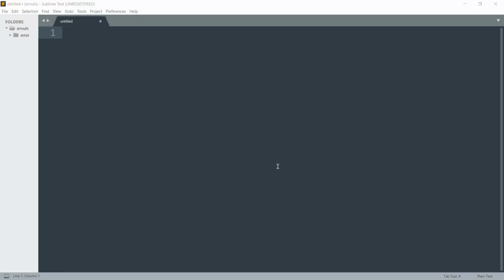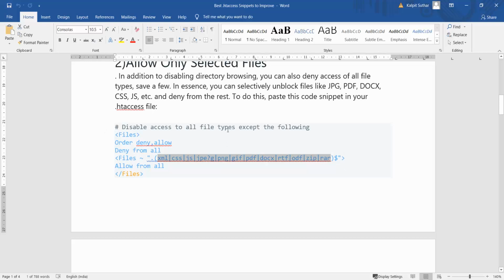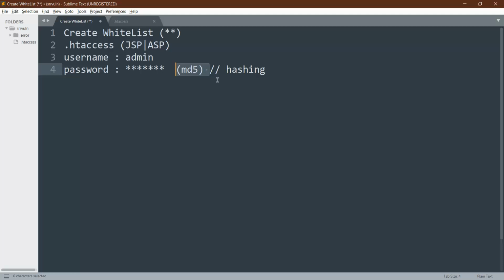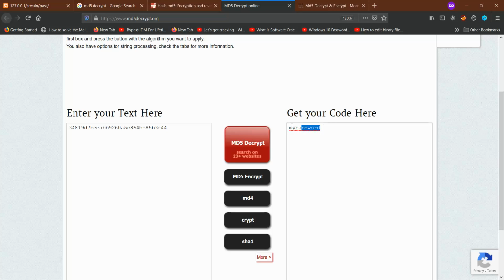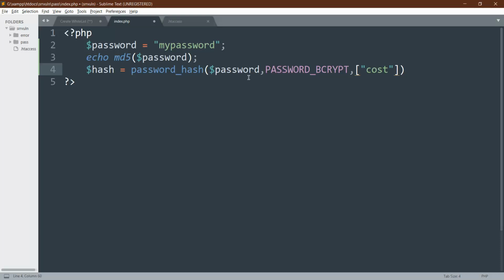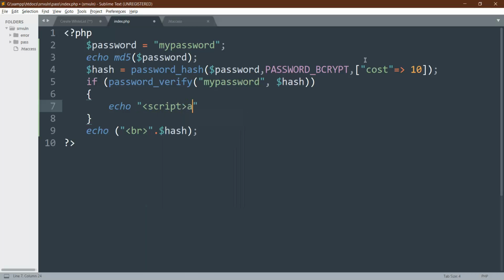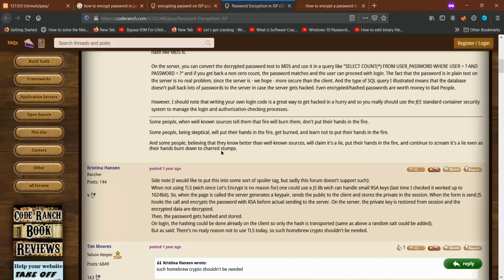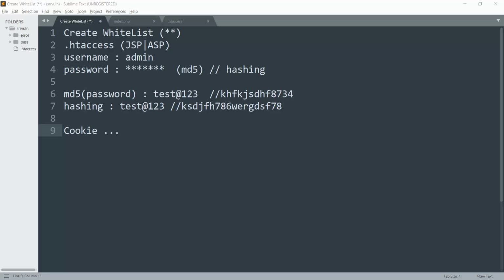Source Code Review - Password Hashing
In this video, we’ll dive into the importance of secure password hashing in secure coding practices. Learn why plain-text passwords are dangerous, how hashing protects user data, and which algorithms like bcrypt, scrypt, and Argon2 are industry standards for security.

✅ Topics Covered:

What is Password Hashing?

Why Hashing is Better Than Encryption for Passwords

Salting and Peppering Techniques

Best Practices for Secure Hashing

💻 Whether you're a beginner developer or an ethical hacker, mastering password hashing is key to securing applications and preventing breaches.

How to hash passwords

Password hashing tutorial

bcrypt password hashing

Argon2 password security

securepasswordhashing, passwordhashingtutorial, bcrypttutorial, securecoding, salting and hashing, hashpasswordssecurely, argon2 hashing, password security, ethical hacking, pentester institute, secure code review, best password hashing algorithm, cybersecurity tutorial, avoid plain text passwords, OWASP password storage

Salting and hashing passwords

Prevent password leaks

Cybersecurity for developers